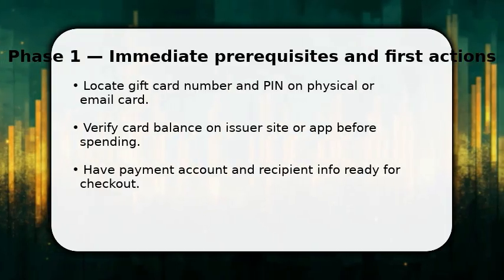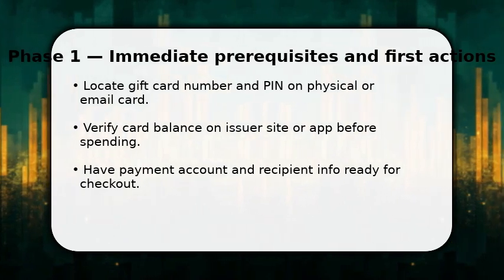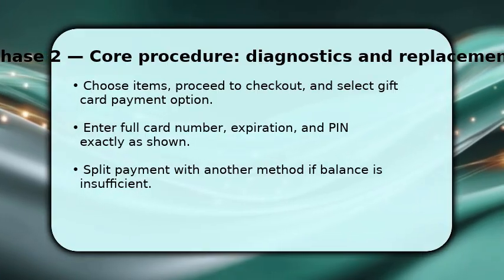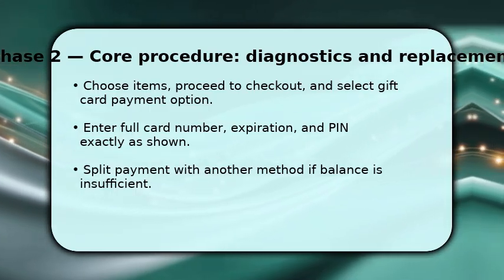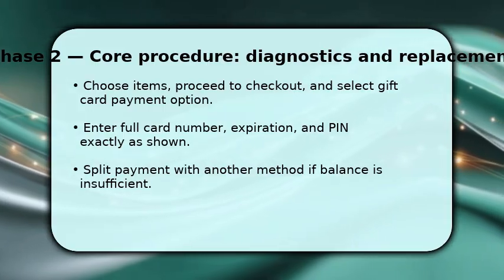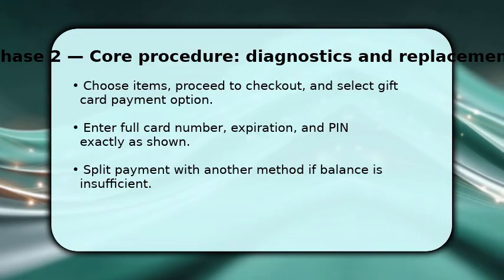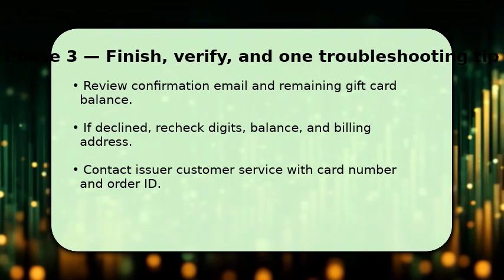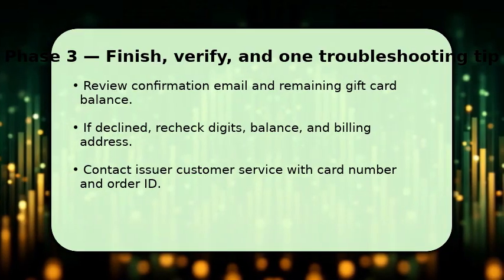How to Use Gift Card Number - Easy Guide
How to Use Gift Card Number - Easy Guide | 🔒 Surfshark VPN Deal — Stay private and secure. $1.99/mo + 3 Months Free ▸

Discover the simple steps to redeem your gift card number on various platforms. This video guide provides clear instructions, making it easy for anyone to use their pre-purchased cards without hassle.

gift card usage, redeeming a gift card, how to activate gift card online, using your gift card number, easy guide for using gift cards, online shopping with gift cards, activating prepaid cards